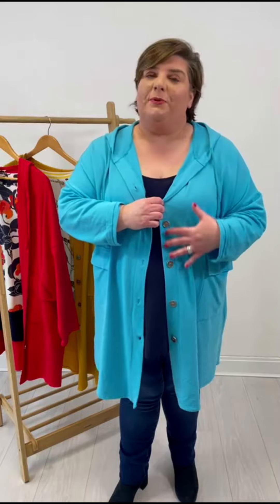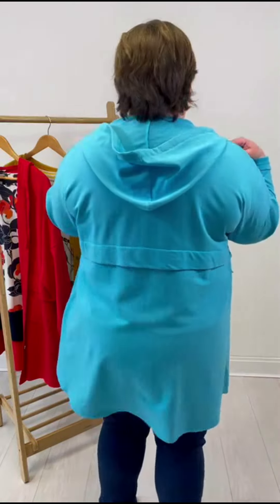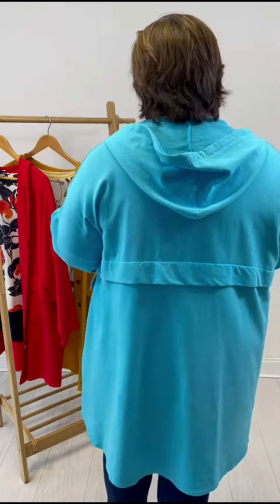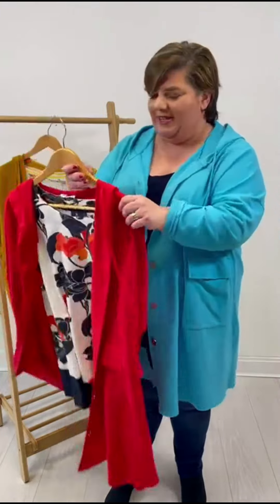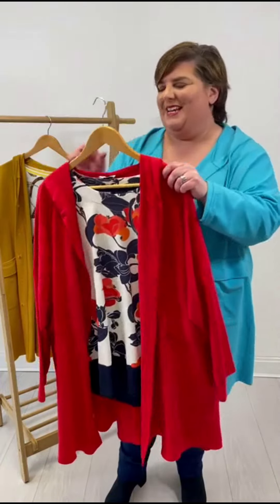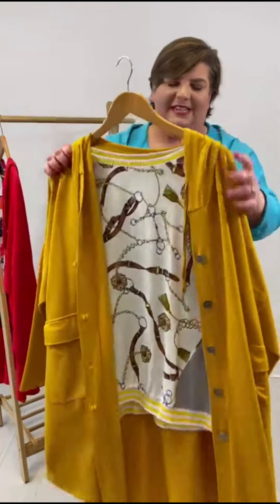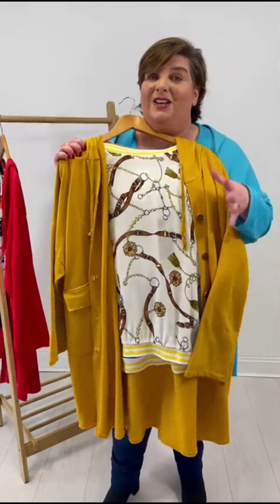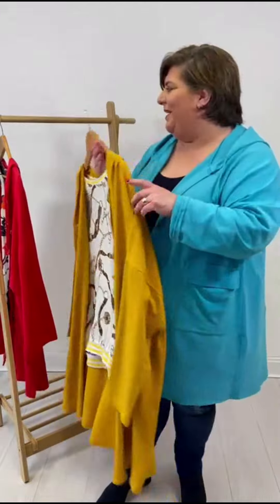Longline Hooded Jackets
Looking for an easy, every day jacket? 😄
Here's Rosemary talking you through this gorgeous style! It comes in 3 colours in Red, Blue and Yellow and is €40 ✨